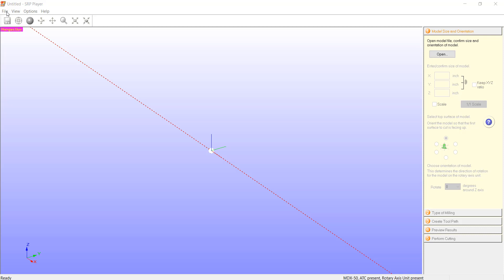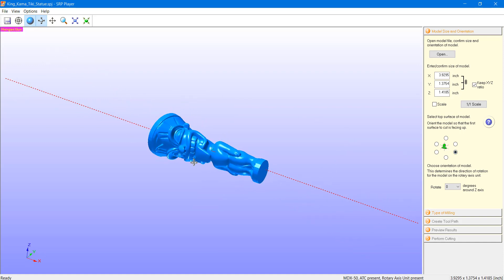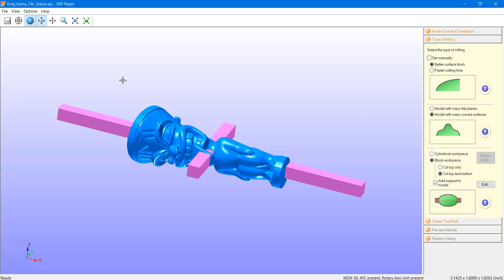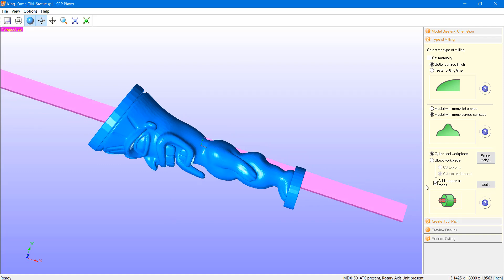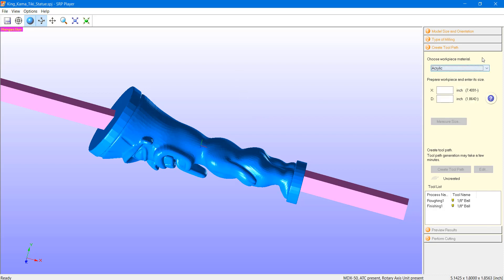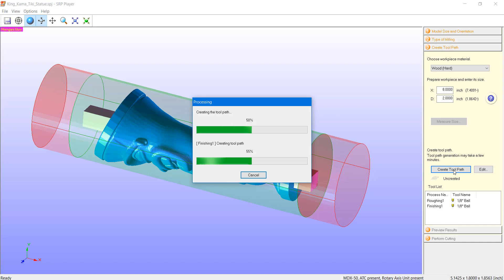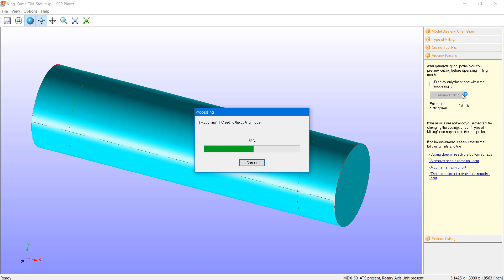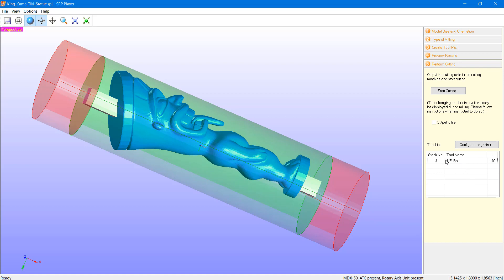Milling a Cylindrical Work Piece - Roland SRP Player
Find out how you can mill cylindrical objects on your CNC milling machine using SRP Player CAM software that offers easier ways to prep and output your 3D files.  See how to change the position and rotation of your model,  scale your model,  add supports, select the type of milling you need, and create the best tool path strategy to get fast and accurate CNC milling results.

Check out all of Roland DGA's milling machines that mill highly accurate, functional parts and prototypes, quickly and inexpensively.